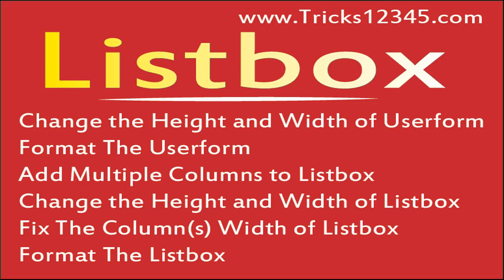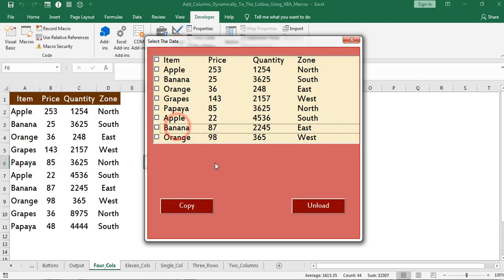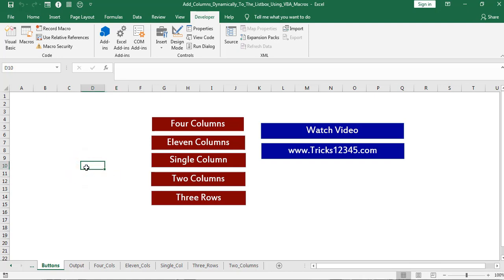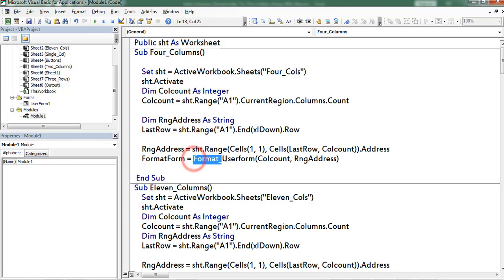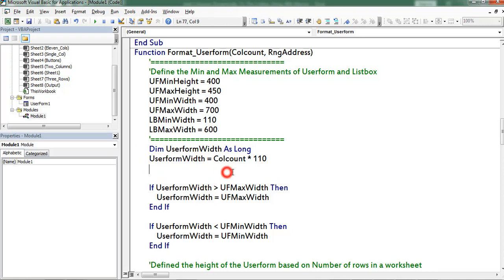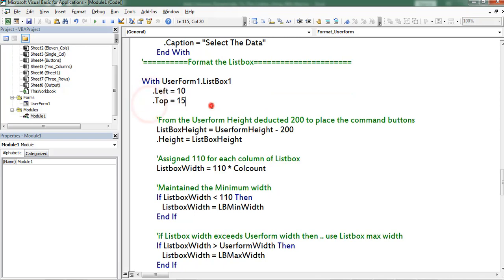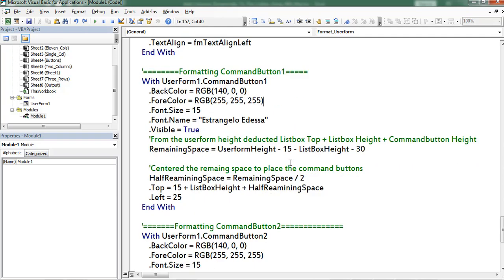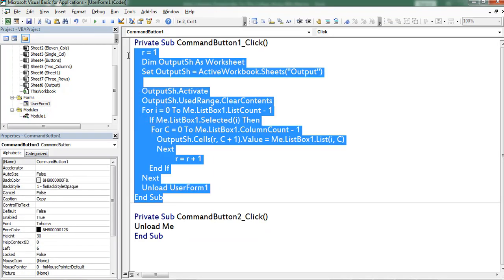VBA Macros: Add Columns Dynamically To The Listbox || Change Height and Width of Userform, Listbox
In this video i have explained how to change the measurements of the Listbox and Userform dynamically\Programatically using vba macros